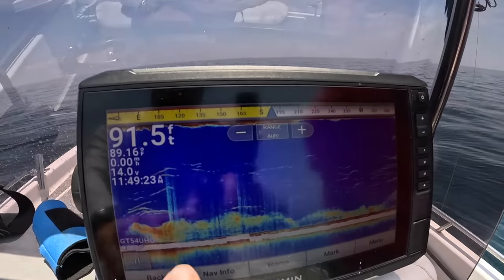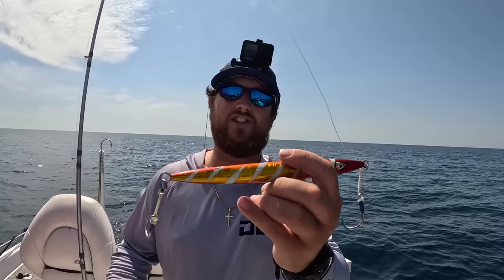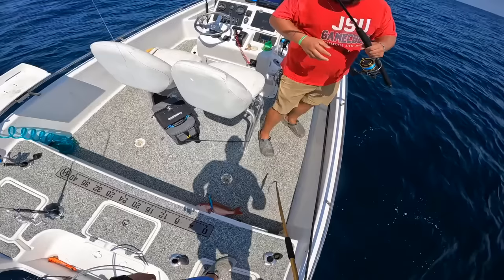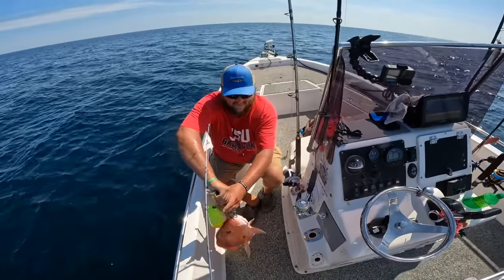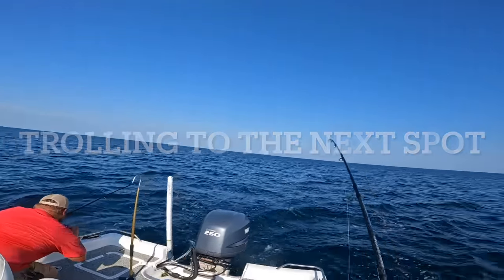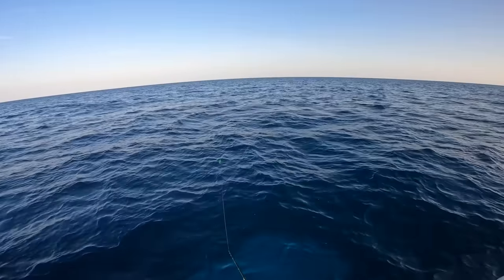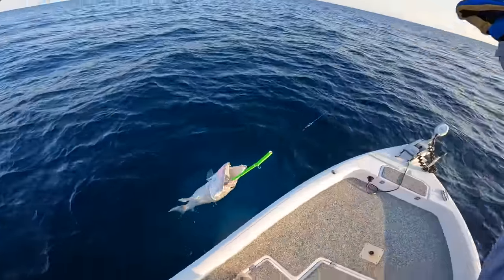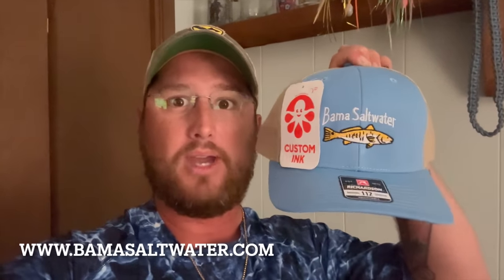Fishing 45 miles Offshore on a *24ft* Bay Boat for our Dinner! *Epic Results*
Join me on the big and beautiful Gulf of Mexico! Let's go drop a heavy jig down 300' deep in the Gulf and see what bites!
Tackle Setup:
ROD: Dark Matter Casting 7ft. Medium Heavy
REEL: Penn Fathom II 15XN
LINE: Power Pro 30lb. Braid
LURE: Johnny Jigs 300g